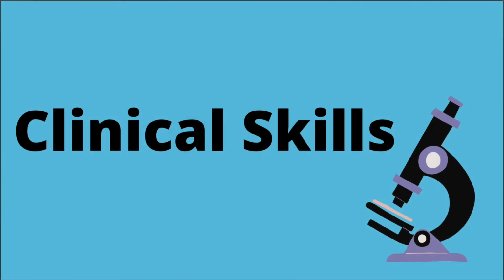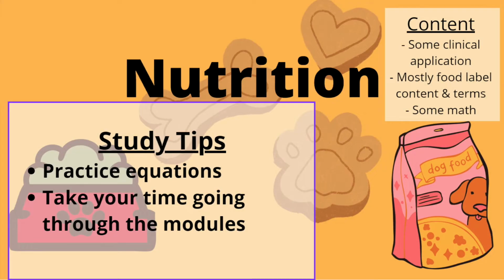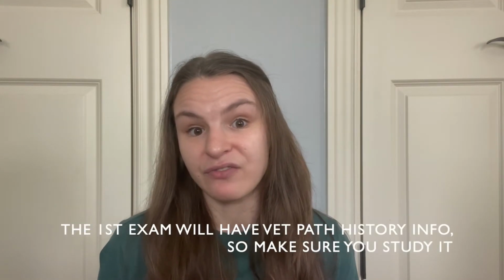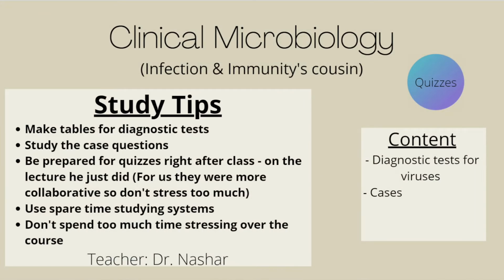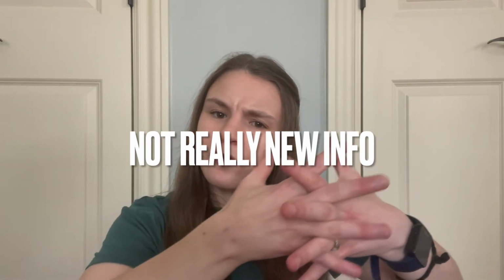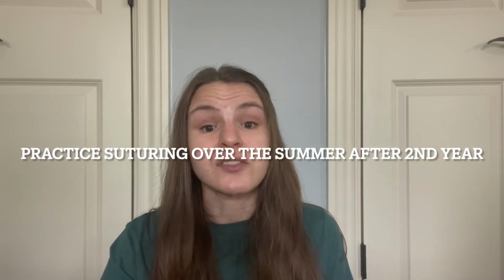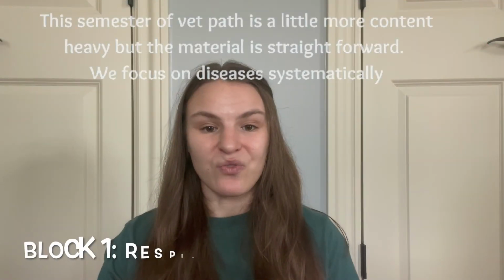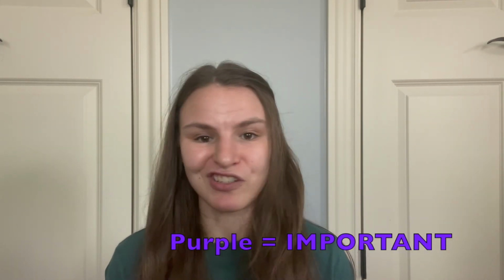READY for the HARDEST YEAR ? | Guide to Second Year of Veterinary School at Tuskegee University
What to expect during your second year of vet school at Tuskegee University College of veterinary medicine including course curriculum, course content overviews and breakdowns, common challenges, & study tips

I hope this video is helpful - if you have any questions, leave them in the comments!
Any modifications to the curriculum in future years will also be documented here.
2023 Course Changes:
- The first exam in systems has been made easier and one of the professors no longer teaches.